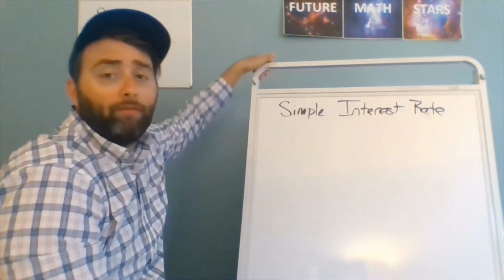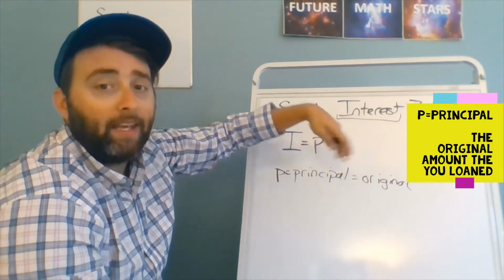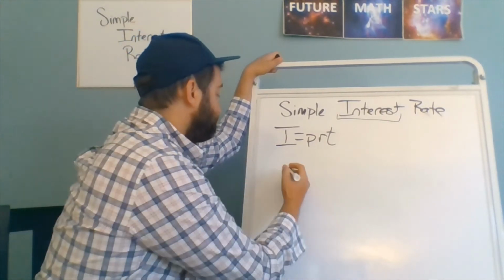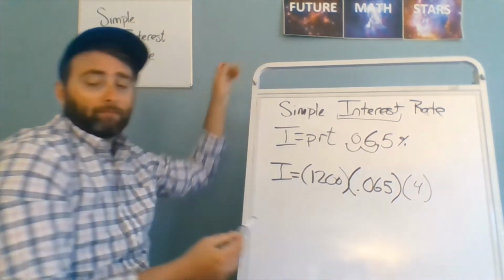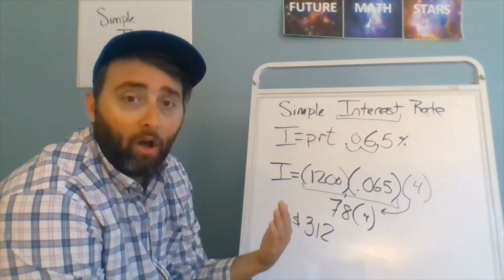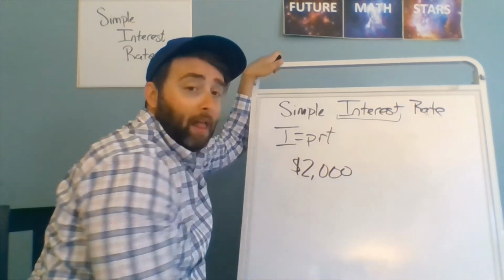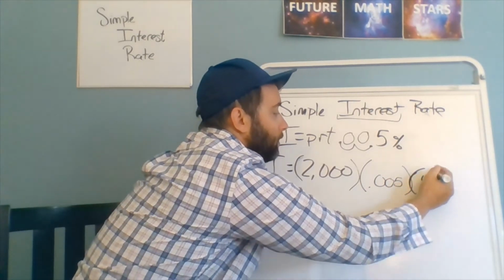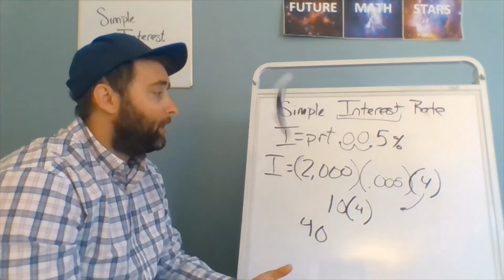Day 52 Instructional Video